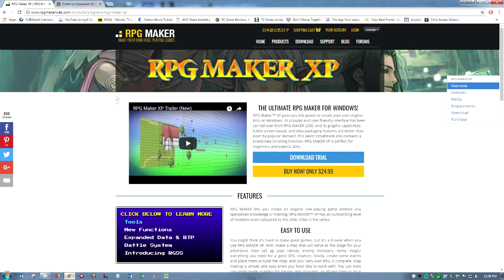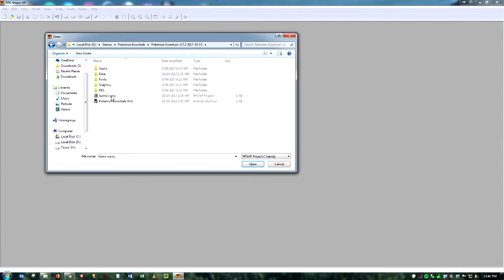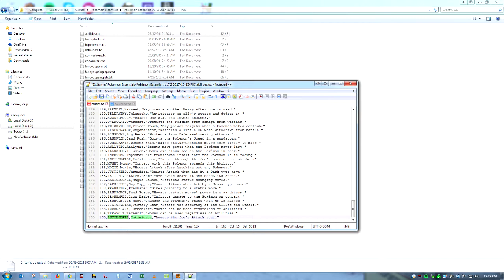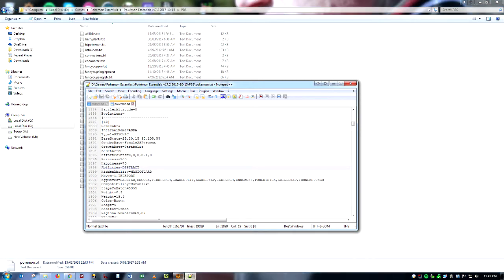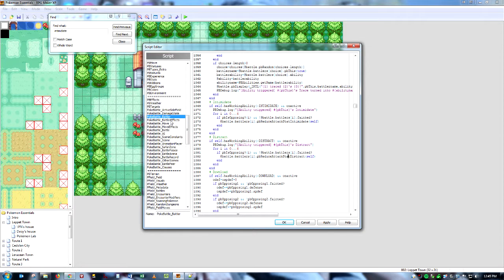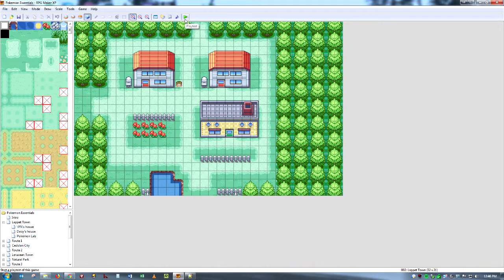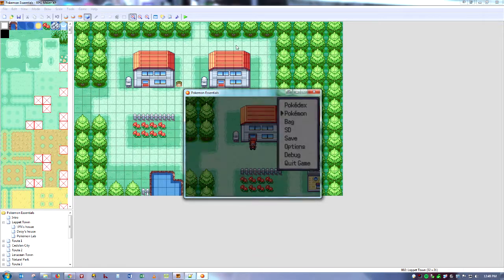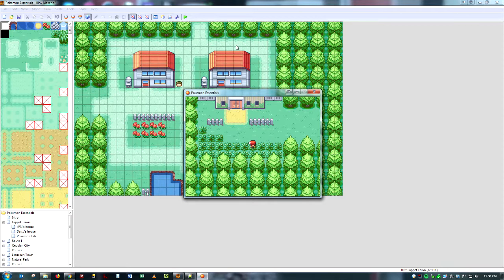Pokemon Essentials Tutorial - Custom Abilities (Distract)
Hi! In this video I show you how to make a new ability in Pokemon Essentials :)
Hope this was helpful, any feedback would be very appreciated because as you can tell I am new at this!